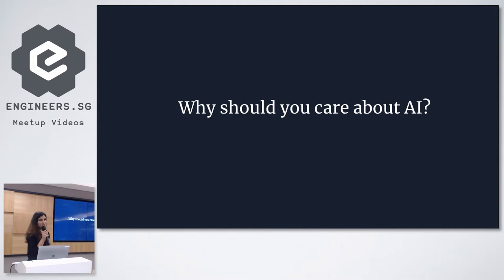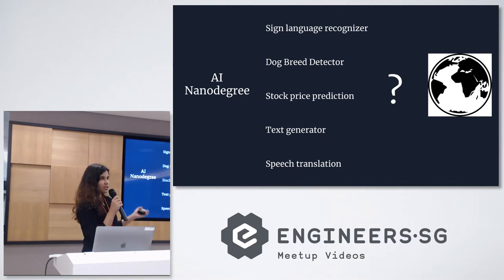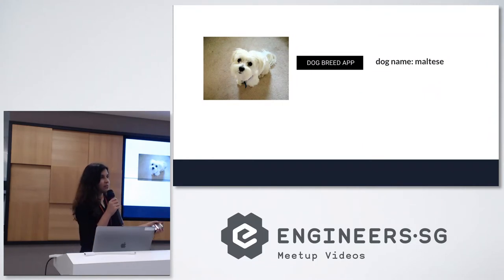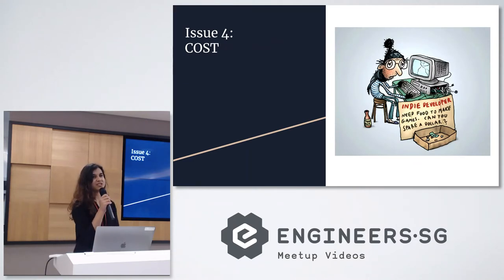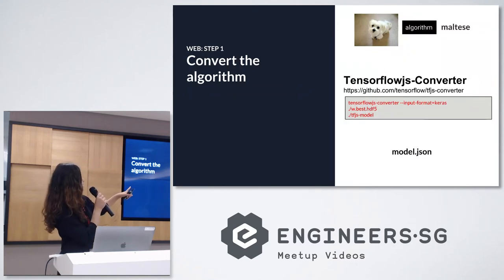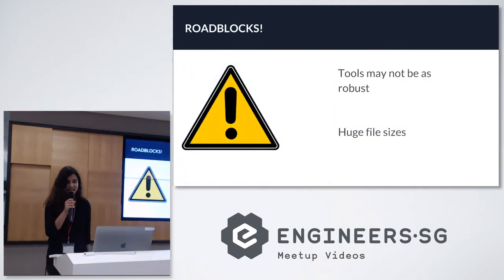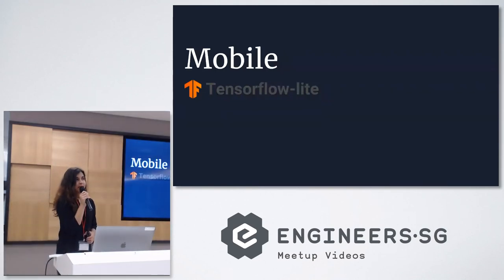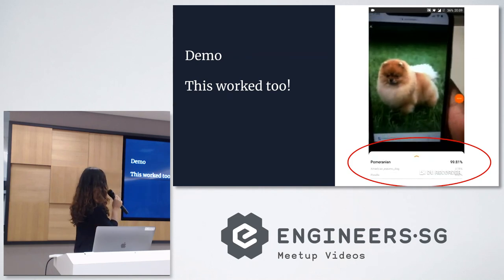AI for Non-PHDs: AI Superpower for your App in 30 mins - Junior Developers Singapore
Speaker: Akshata Mohanty (Full Stack Developer, Viki)

Akshata is a Fullstack Developer on the web team @ Viki, working on Soompi.com and Rakuten Sports. An architect by graduation and a serial MOOC-er, she loves online learning and worked on developing design education tools at NUS before joining Viki. While she’s not binge-watching Coursera, she’s either hunting down burger joints in Singapore or posting random nuggets